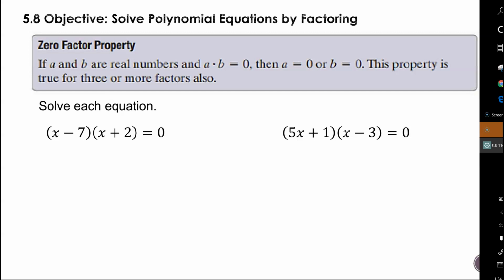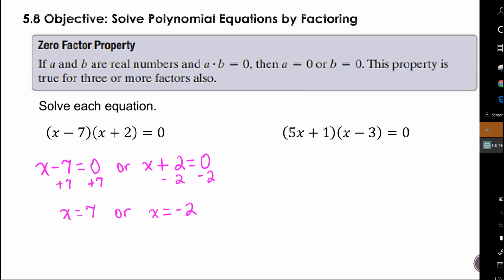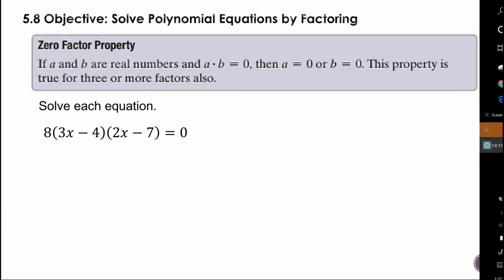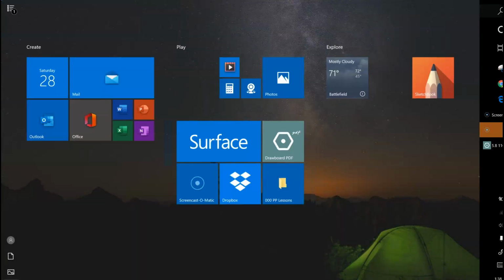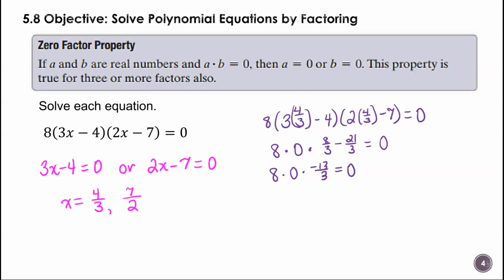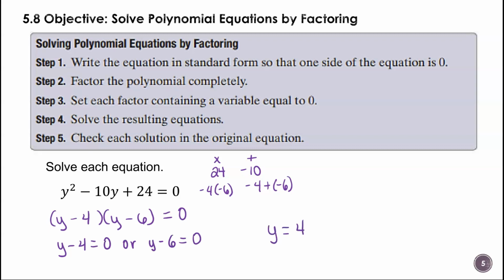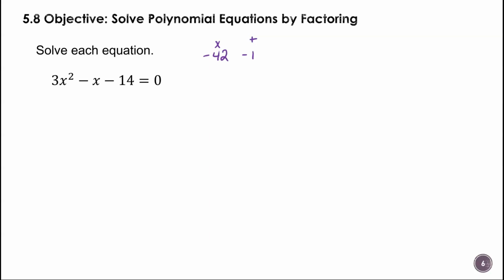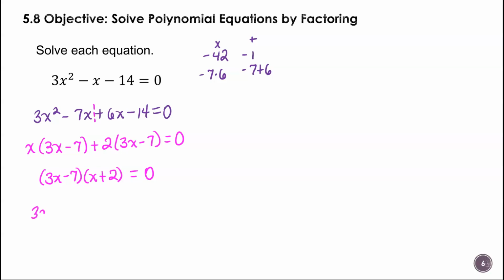5.8 Solving Equations by Factoring #1